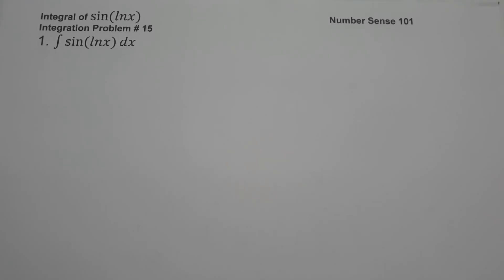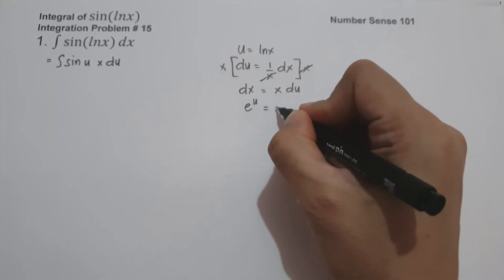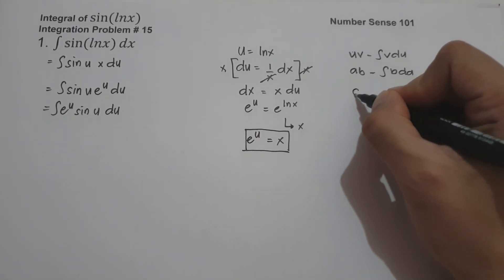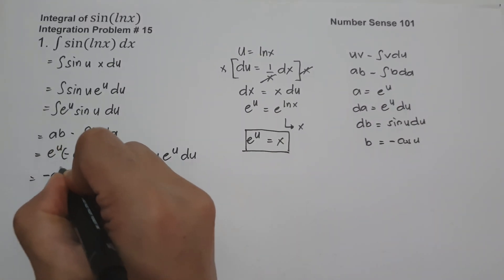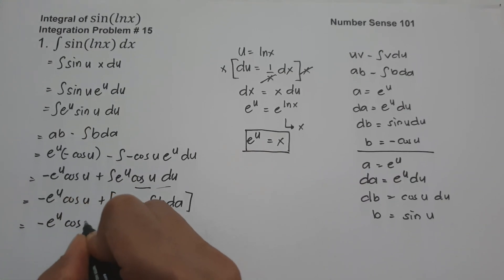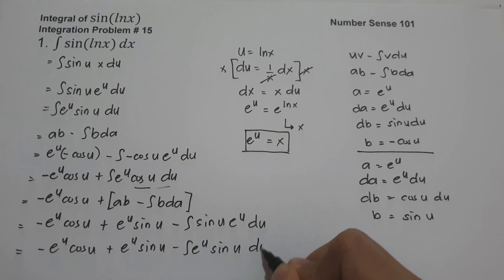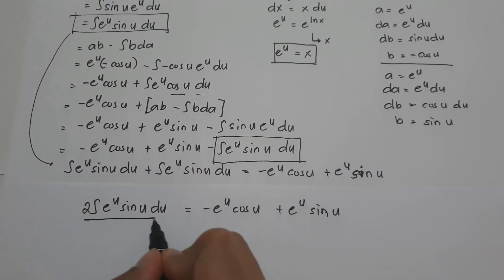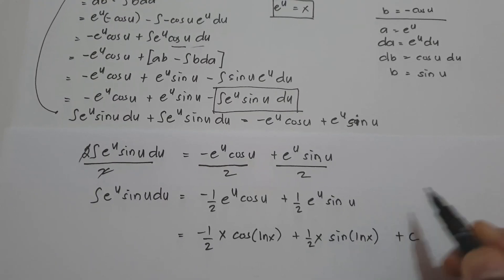Integral of sin(lnx)